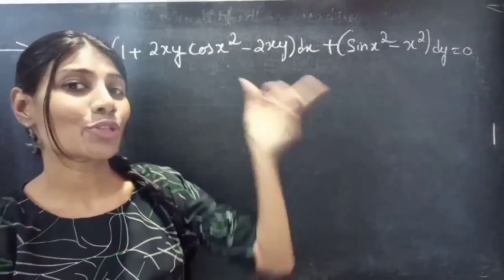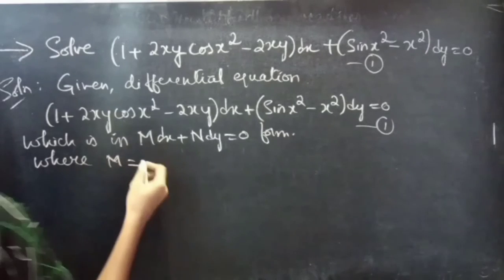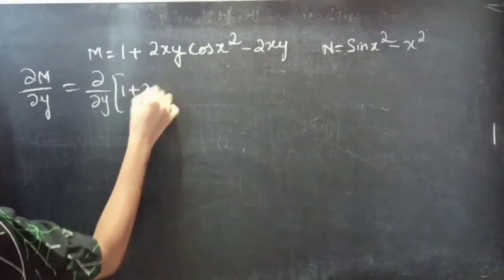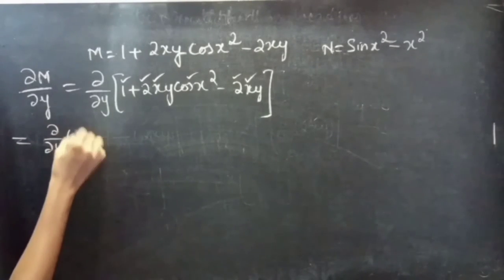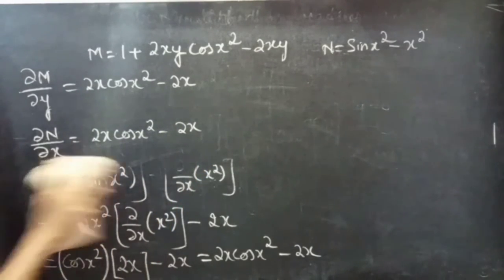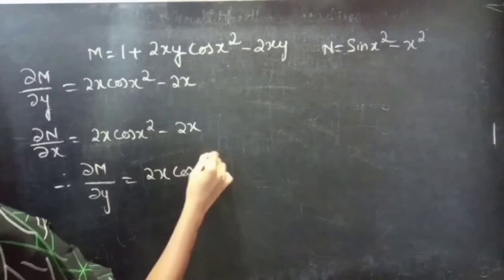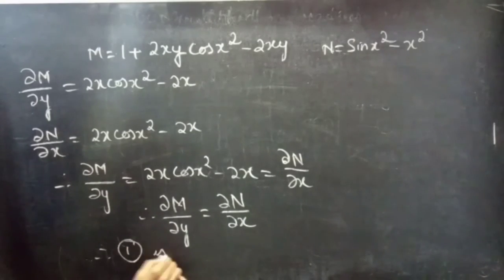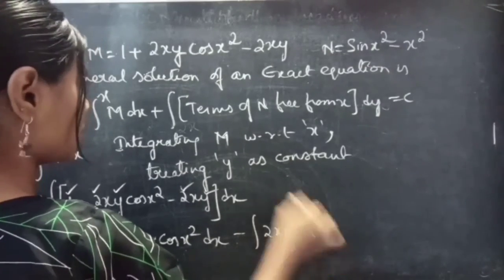(1+2xyCosx^2-2xy)dx+(Sinx^2-x^2)dy=0 ExactEquation L535